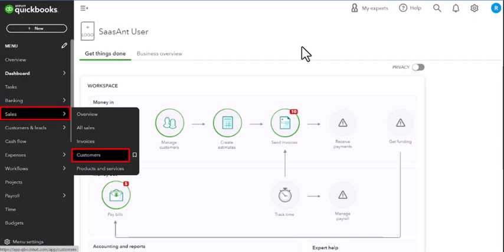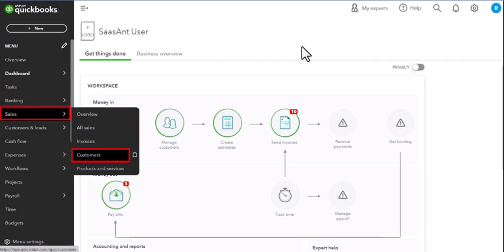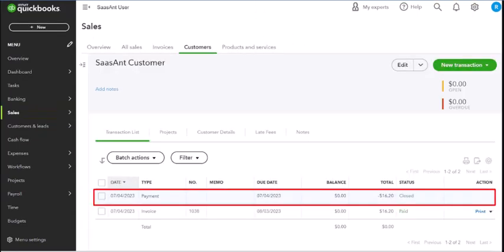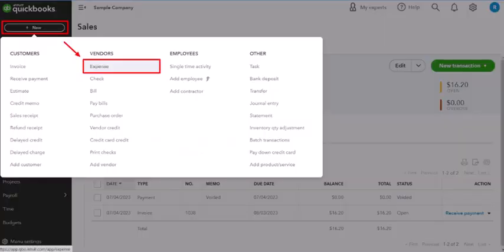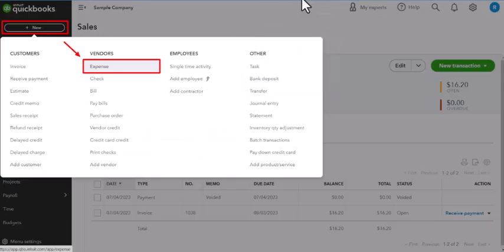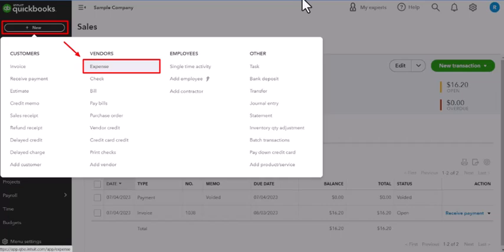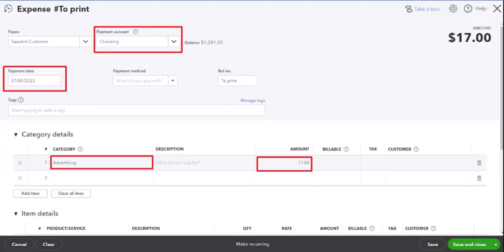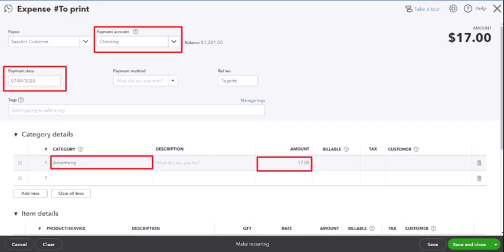How To Record A Bounced Check In Quickbooks Online !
Recording a bounced check in QuickBooks Online ensures that your financial records accurately reflect the transaction and any associated fees. A bounced check, also known as an NSF (Non-Sufficient Funds) check, occurs when there are not enough funds in the payer's account to cover the payment. Here’s how to record it step-by-step in QuickBooks Online:

### Step 1: Log In and Locate the Customer
Begin by logging into your QuickBooks Online account. Navigate to the "Sales" tab on the left-hand menu and select "Customers." Locate and select the customer whose check bounced. Click on the "Receive Payment" button to open the record of the initial payment.

### Step 2: Void the Payment
To record the bounced check, click "Edit" on the payment transaction and select "More" at the bottom of the screen. Choose "Void" rather than deleting the transaction. Voiding retains the record while marking it as invalid. Click "Save and Close" to preserve your changes.

### Step 3: Record Bank Fees
When a check bounces, banks typically charge a fee. To record this:
1. Click the "+ New" button on the left-hand menu.
2. Under the "Vendors" column, select "Expense."
3. Choose the bank account affected by the bounced check.
4. In the "Payment Date" field, enter the date the check bounced.
5. Set up your bank as a vendor if needed.
6. In "Category Details," select the expense account for bank fees.
7. Enter the amount charged by the bank in the "Amount" field.
8. Save the expense by clicking "Save and Close."

### Step 4: Invoice the Customer for the Bounced Check and Fees
To recover the amount of the bounced check and any bank fees, create an invoice for the customer:
1. Click "+ New" and select "Invoice."
2. Add the bounced check amount and any applicable fees.
3. Send the invoice to the customer for payment.

By following these steps, you ensure accurate accounting and proper recovery of costs related to the bounced check. This process maintains a clear audit trail for your records.

### Timestamps:
0:00 Introduction
0:02 Overview of Bounced Checks in QuickBooks Online
0:14 Step 1: Logging In and Locating the Customer
0:29 Step 2: Voiding the Payment Transaction
0:58 Step 3: Recording Bank Fees
1:34 Step 4: Invoicing the Customer for Bounced Check and Fees
1:43 Conclusion